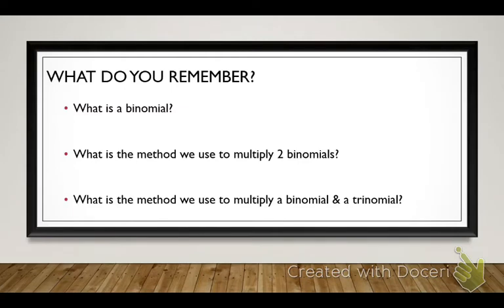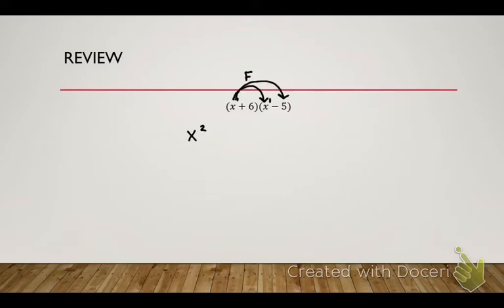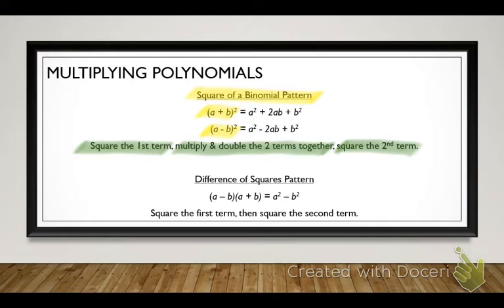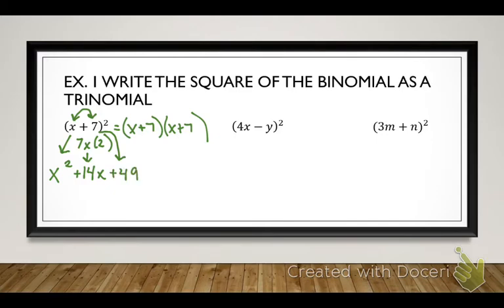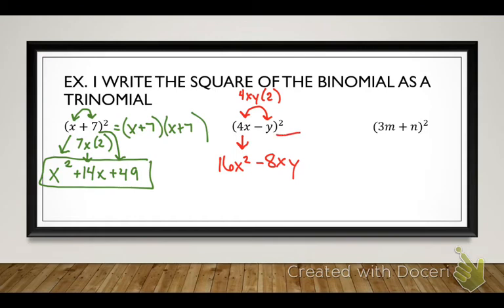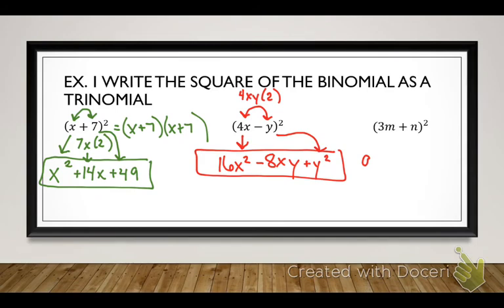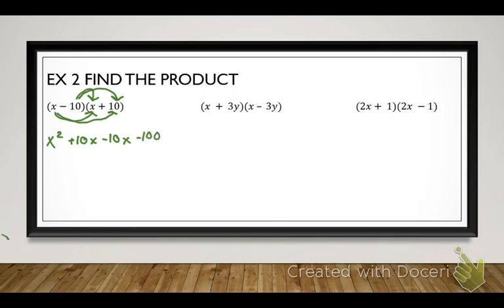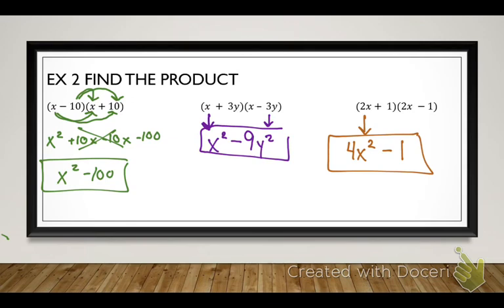Pre Alg: Polynomials Lesson 3